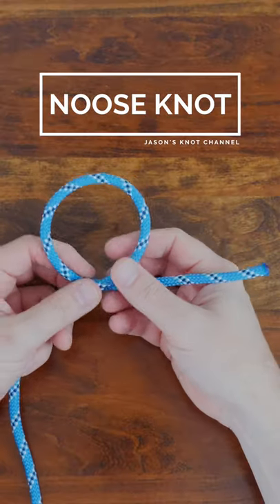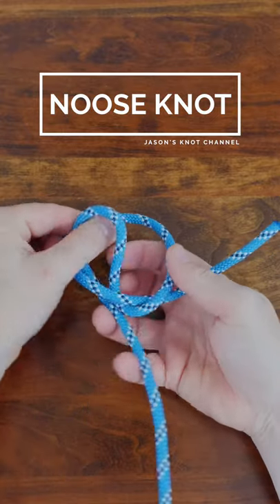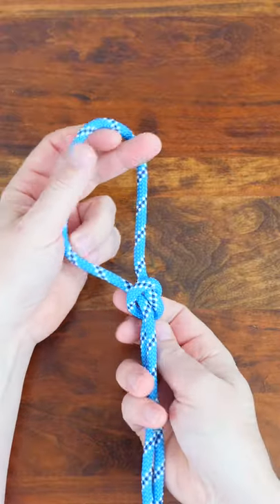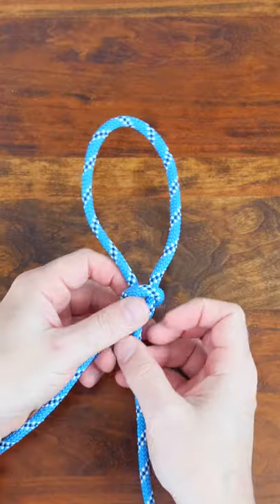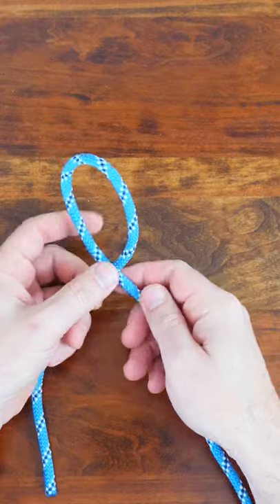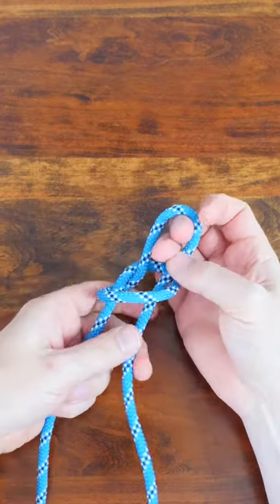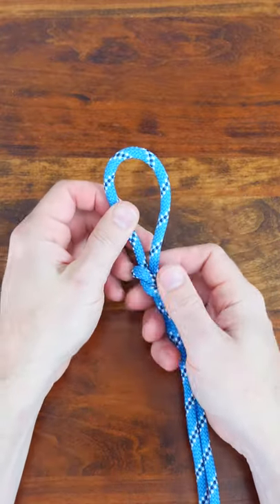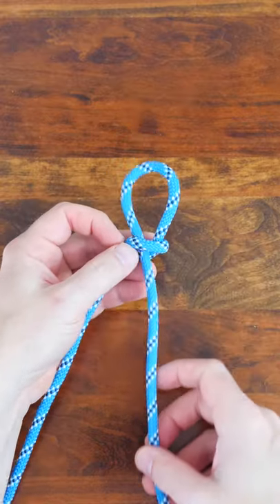The Noose Knot - Learn How in under 60 SECONDS!! (BEST for Android Mobile)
This video was filmed and edited for Youtube Shorts. A new short form video will be published weekly on Saturdays.

The noose knot is a simple knot that creates an adjustable loop at the end of a rope. It is similar to a slip knot, however the two are different. Check out my video on the slip knot for a comparison. This is a very easy knot to learn and tie I've included it the "intermediate" knots found in my video 9 Knots You Should Know.

My Links

3/8” Braided Rope (Lightweight Strong Versatile Rope for Camping, Survival, Knot Tying)

4 Piece Stainless Pot Set
Folding Bow Saw